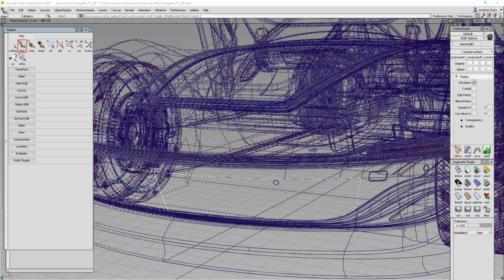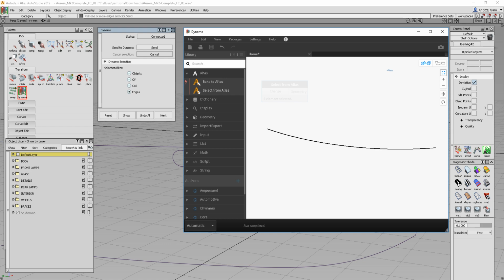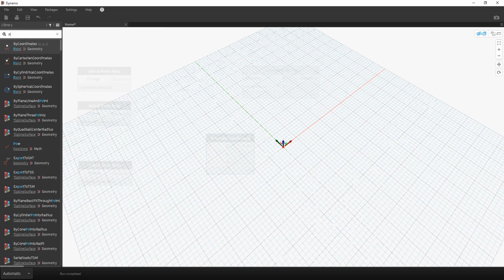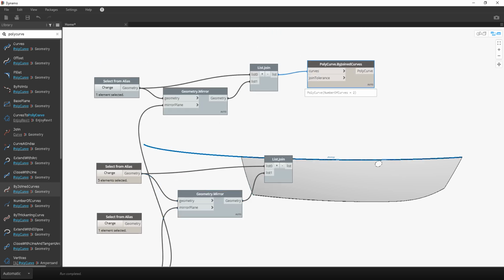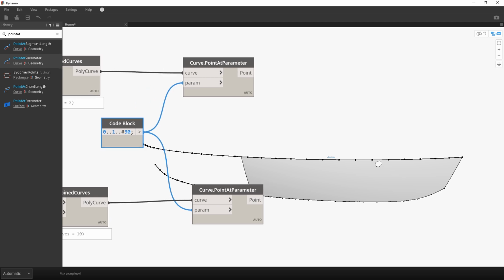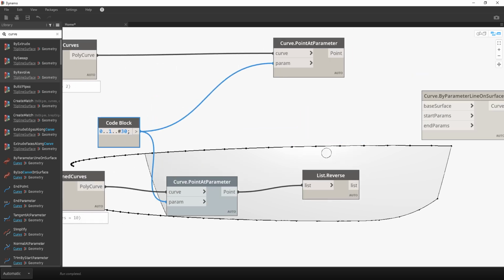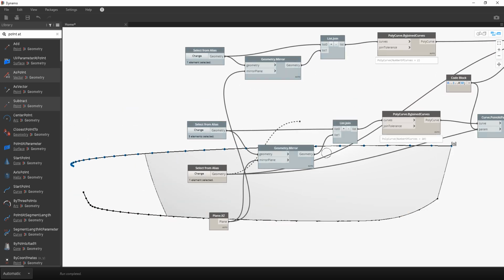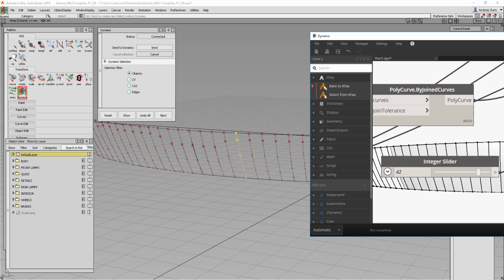Autodesk Alias & Dynamo. Parametric Pattern. Part 1